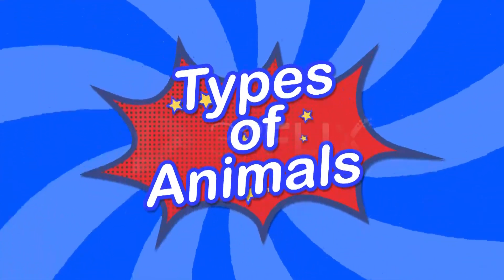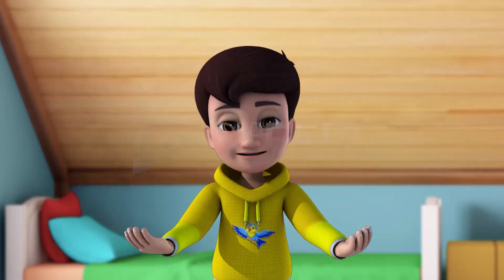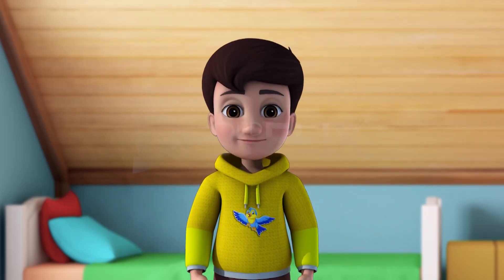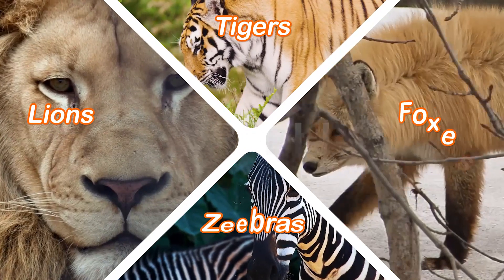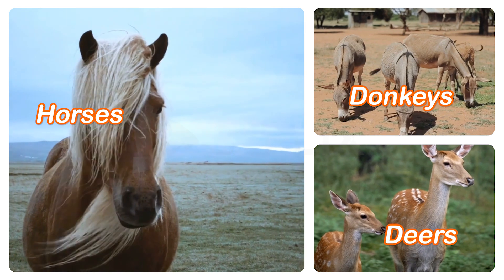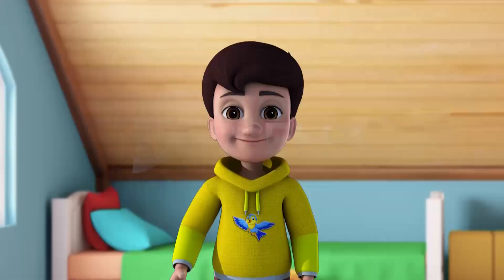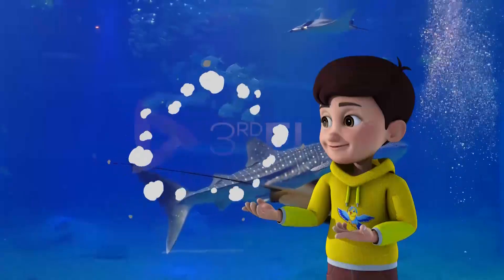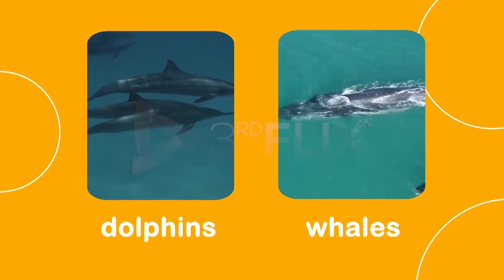Where Do Animals Live? | Land, Water, and Air Animals for Kids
Types of Animals – Land, Water, and Air Animals Explained

In this Science video, kids will learn how animals are grouped based on where they live — on land, in water, or in the air. The video provides fun and simple examples of each type of animal along with their unique characteristics.

What You’ll Learn:

Land Animals (e.g., lion, elephant)

Water Animals (e.g,. fish, dolphin)

Air Animals (e.g., birds, bats)

Special features that help them live in their habitats

Perfect for:

Preschool to Grade 3 students

Early science learning & environment awareness

Visual learners and homeschoolers